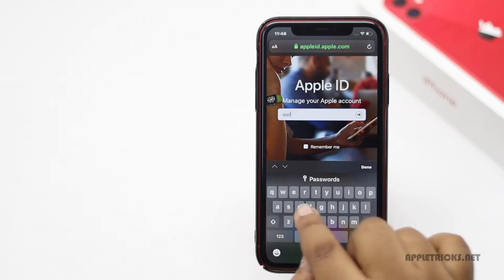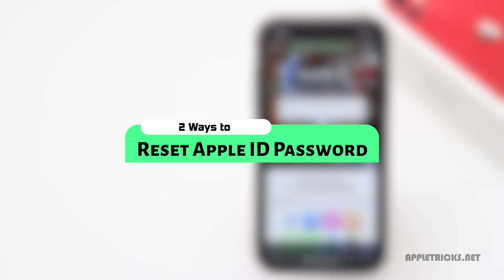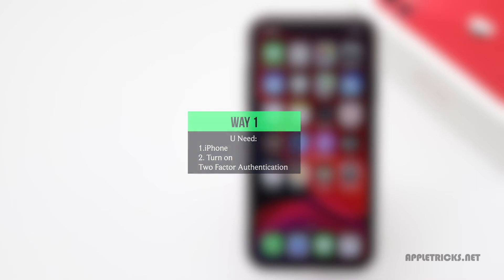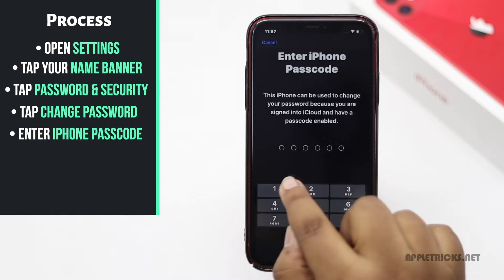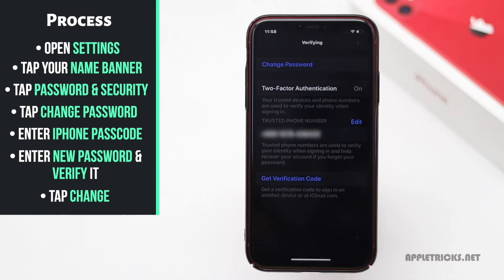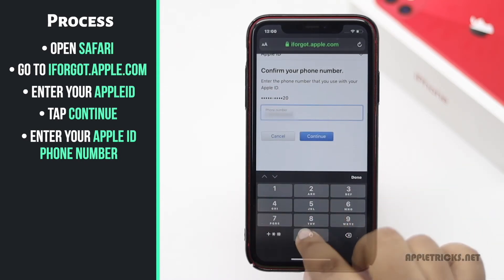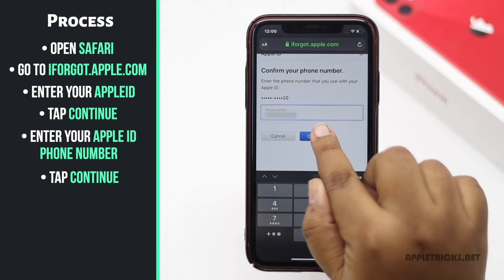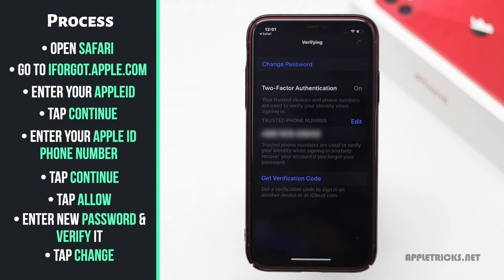Reset Apple ID Password | Forgotten Apple ID Password Reset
If you forgot Apple ID Password, learn from this video about how to reset it on iPhone (iPhone 11, 11 Pro, 11 Pro Max, iPhone XS Max, XS, XR, X). There are 2 easy ways shown here will help you to do it more conveniently.

You follow the below 2 ways step by step to Reset your Apple ID Password with your iPhone.